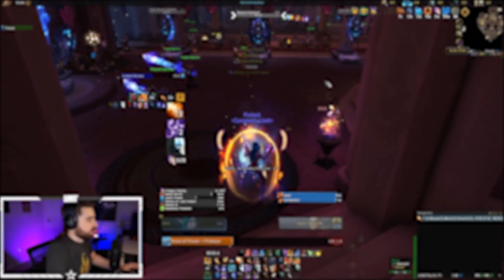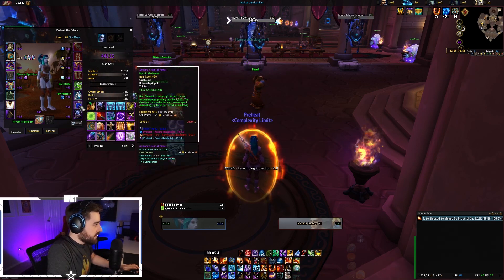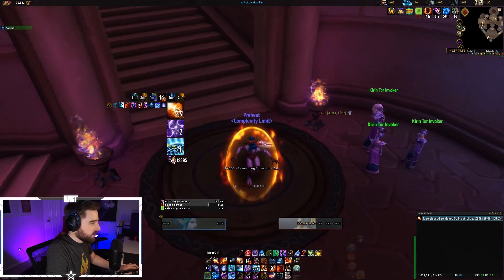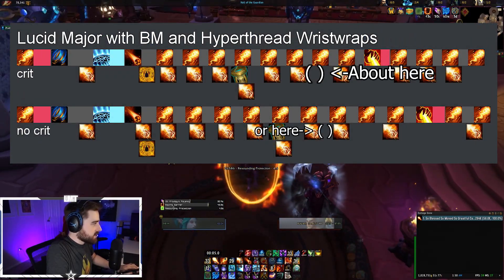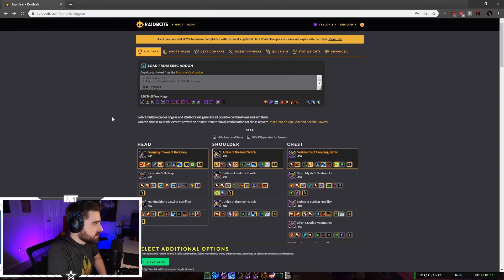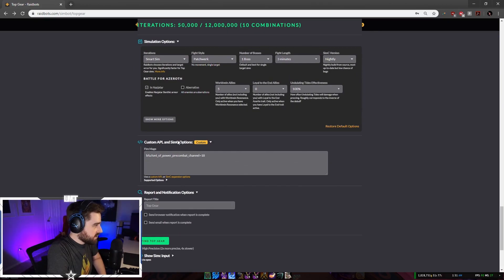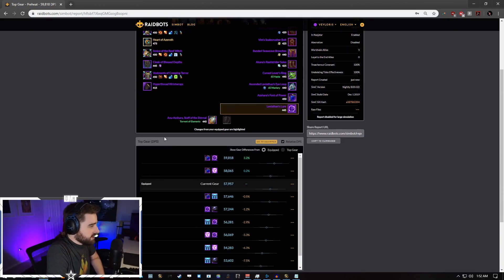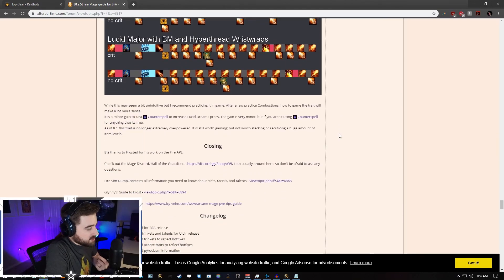DOUBLE ON USE: How To Guide + APL to sim your guy - Fire Mage 8.2 (with corrections)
This is a re-upload to fix a slight audio issue. Double on use trinket setups have huge advantages. This video will break down how to play and how to sim.
OPEN FOR MORE INFO AND MACRO PASTEBIN ↧↧↧

Precast Azshara Font of Power APL string:

bfa.font_of_power_precombat_channel=18